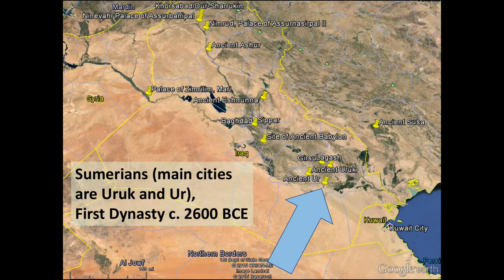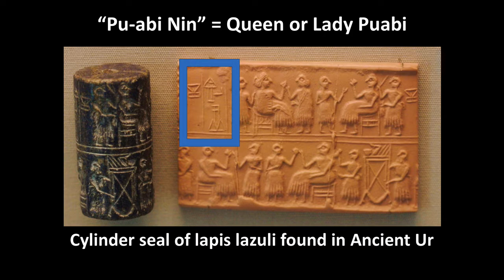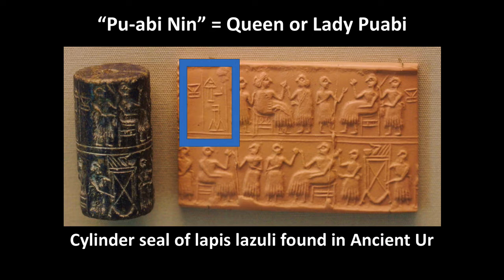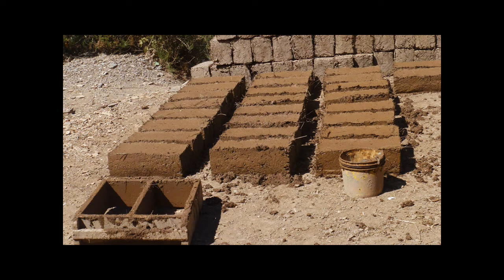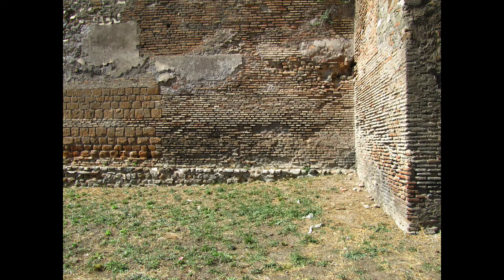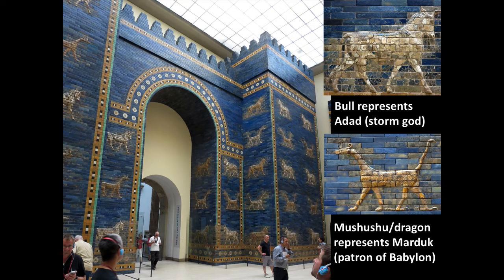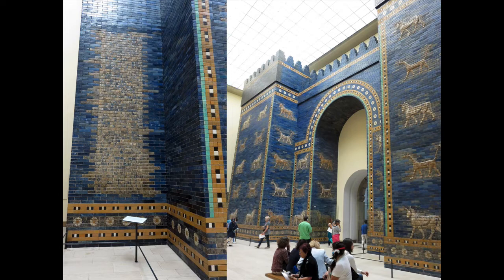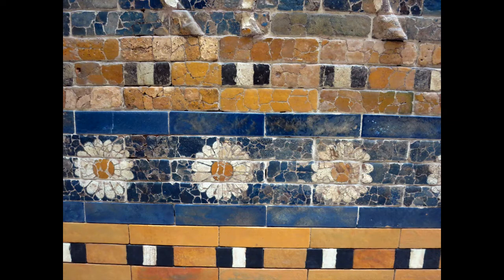Case Study 3.1 Lapis Lazuli High-Status Material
This video discusses Lapis Lazuli as a High-Status Material in the Ancient Near East.